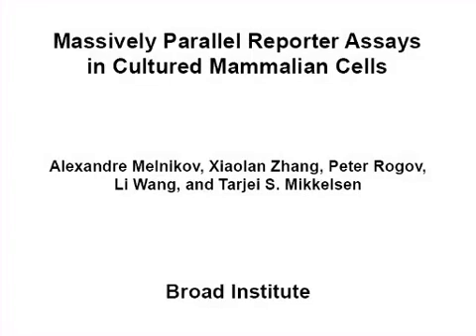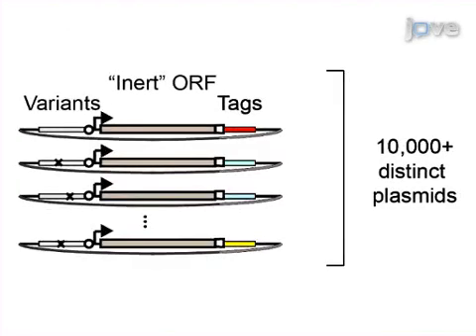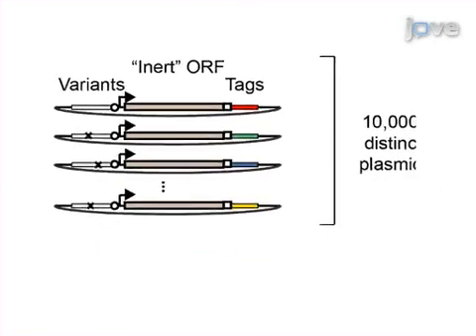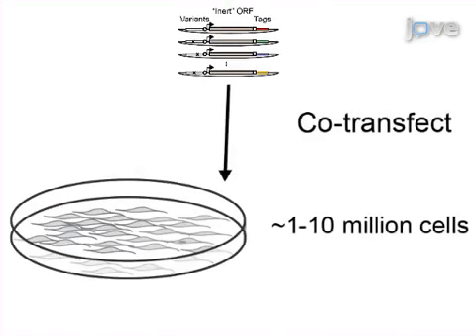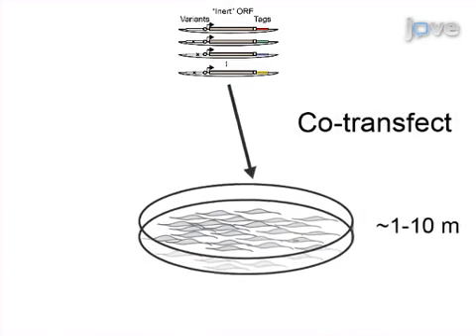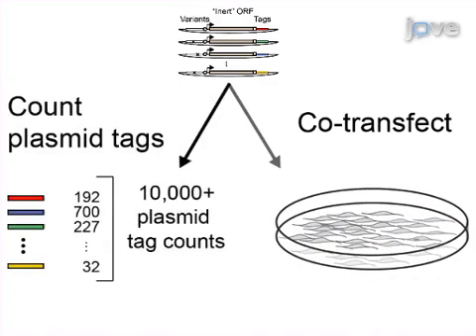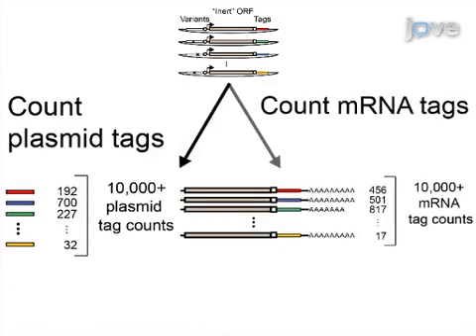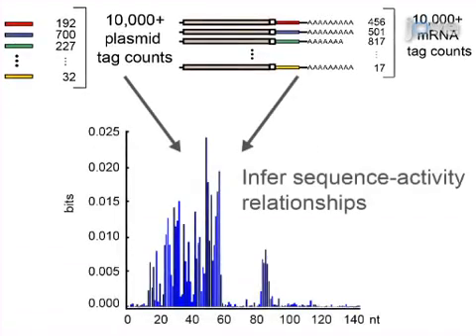Massively Parallel Reporter Assays (Cultured Mammalian Cells)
Massively Parallel Reporter Assays in Cultured Mammalian Cells -  a 2 minute Preview of the Experimental Protocol

Alexandre Melnikov, Xiaolan Zhang, Peter Rogov, Li Wang, Tarjei S. Mikkelsen
Broad Institute,;

The genetic reporter assay is a well-established and powerful tool for dissecting the relationship between DNA sequences and their gene regulatory activities. Coupling candidate regulatory elements to reporter genes that carry identifying sequence tags enables massive parallelization of these assays.